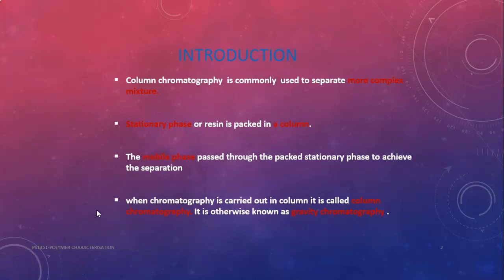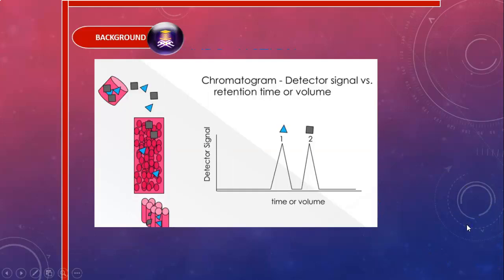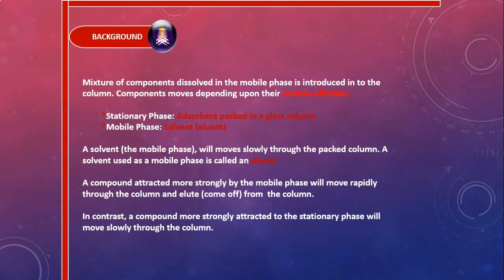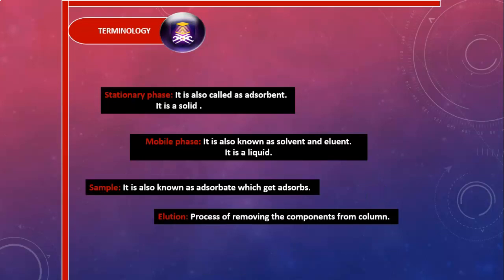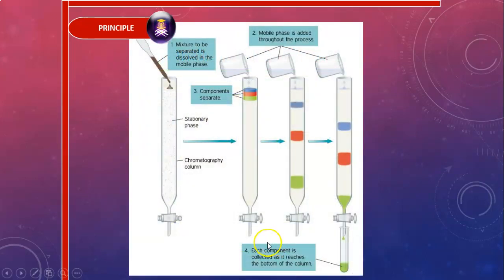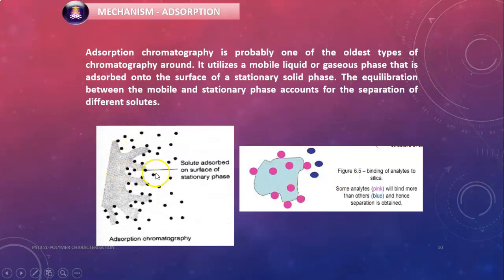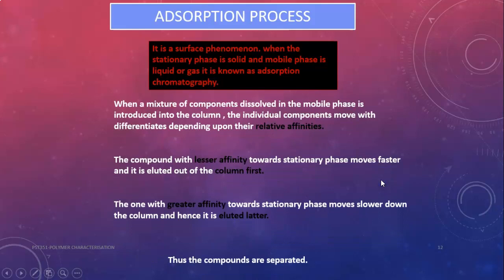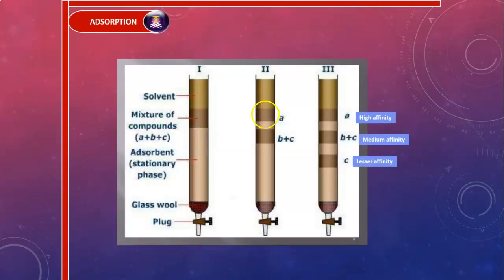1.1 column chromatography